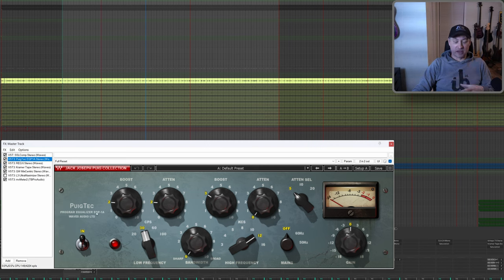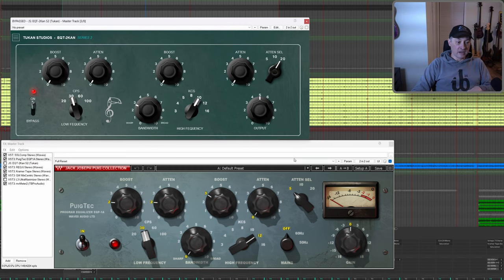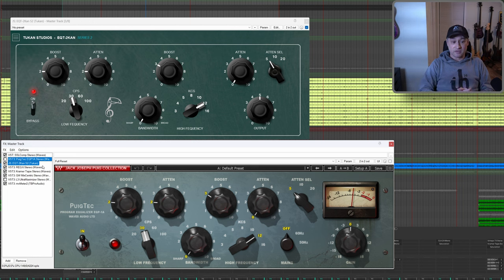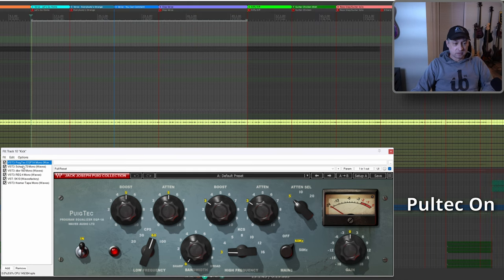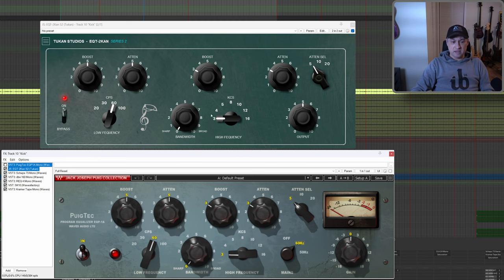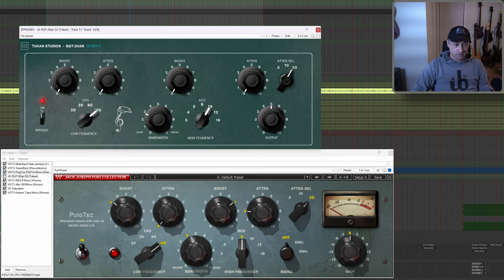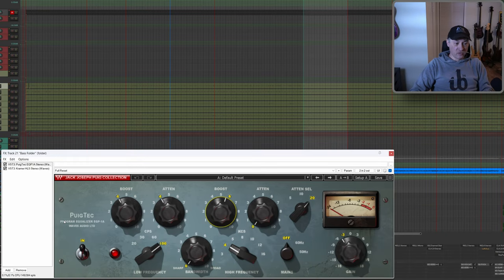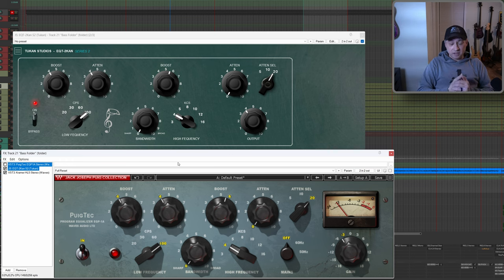Mixing Stuff: Dad vs. Waves - Ep1: Pultec EQP-1A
This is the first video in a new series where I compare free plugins to Waves plugins. First up, the classic Pultec EQP-1A.